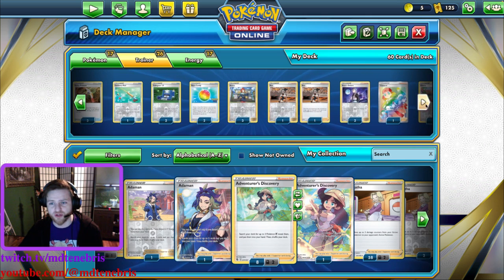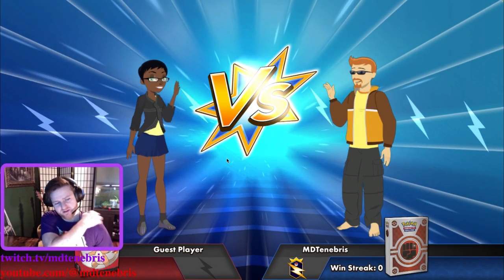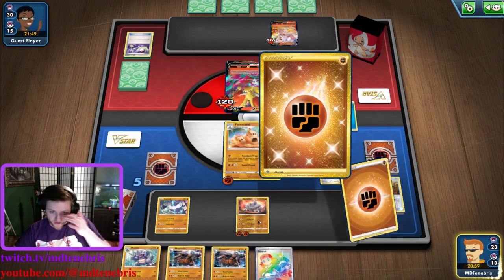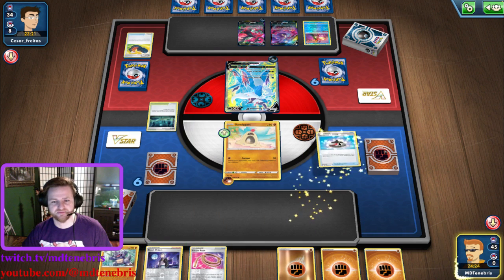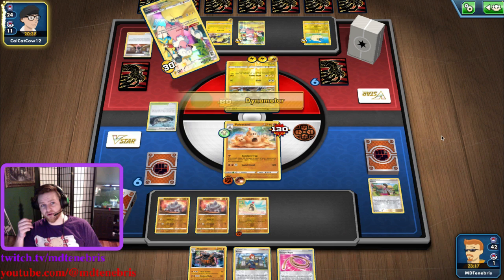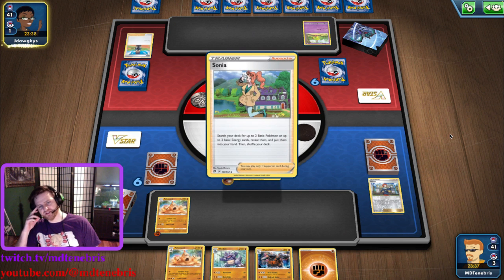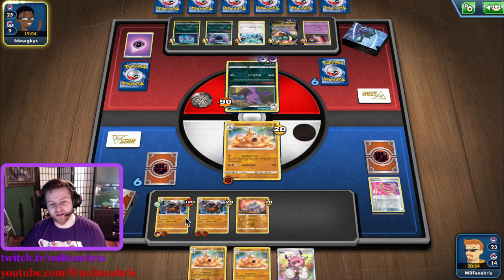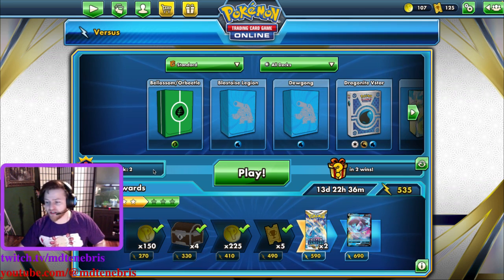An Actually Viable Rhyperior Deck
I stream on Mondays at 6.30pm and on Saturdays at 2 pm  EST.
Come hang and chat!

Add me on Pokemon TCGOnline and Live:  MDTenebris.
If you like movies follow me on Letterboxd: MDTenebris

DECK LIST
Pokemon
1x Carbink
3x Rhyhorn
3x Rhydon (Rock Slide)
3x Rhyperior (Bedrock Shake)
3x Sandyghast
3x Palossand (Sandpot Trap)

Trainers
2x Escape Rope
2x Evolution Incense
4x Gusty Pickaxe
1x Ordinary Rod
2x Pokegear 3.0
1x Quickball
2x Rare Candy
3x Arezu
2x Bea
2x Boss's Orders
1x Copycat
2x Gloria
2x Klara
1x Sonia
2x Stone Energy
2x Twin Energy
13x Fighting Energy